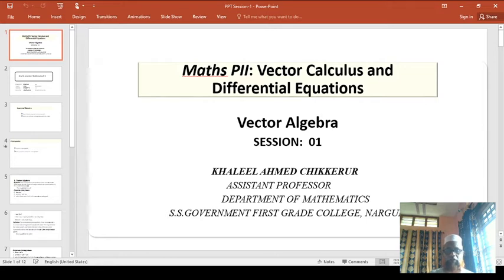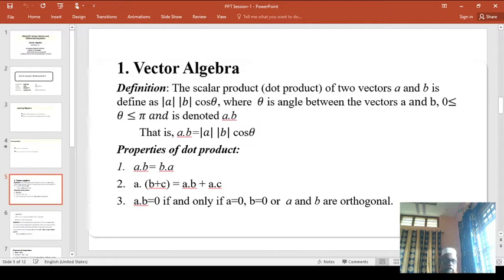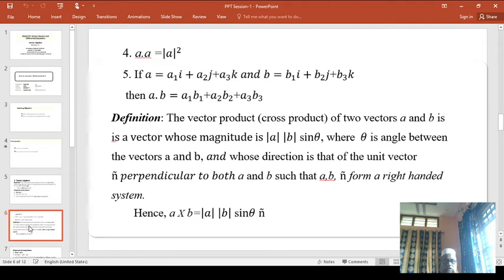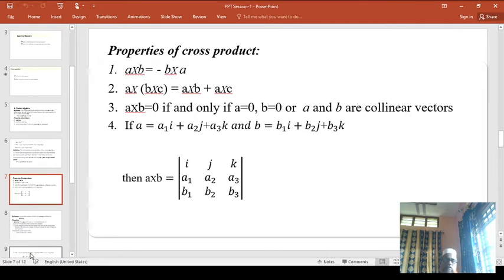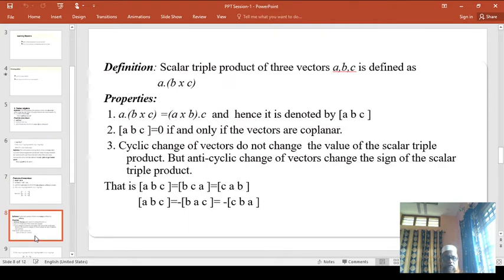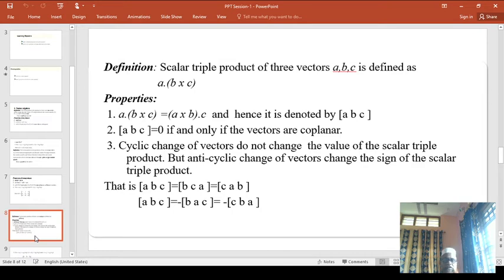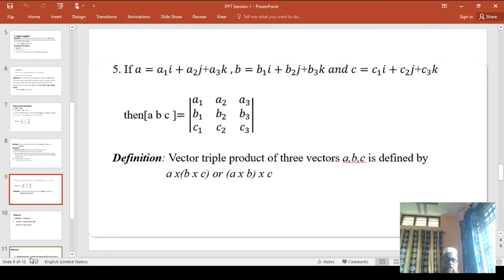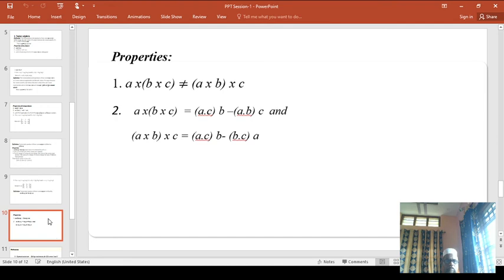Vector Calculus S 1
Vector Algebra -A Brief Review